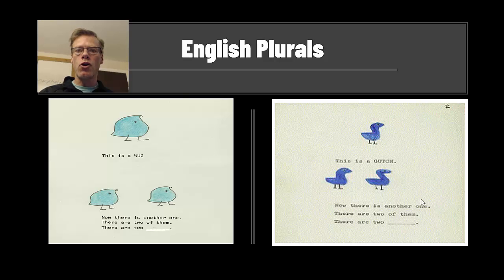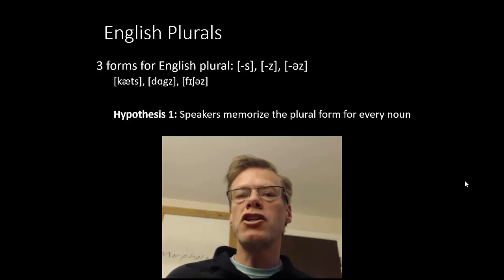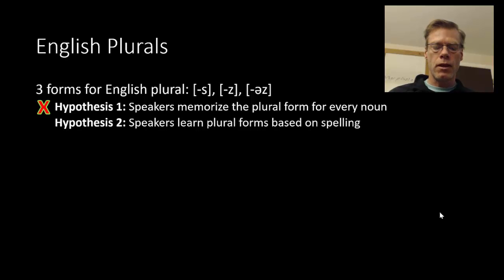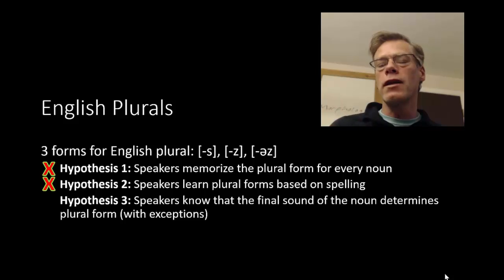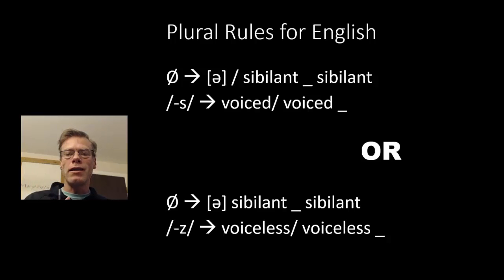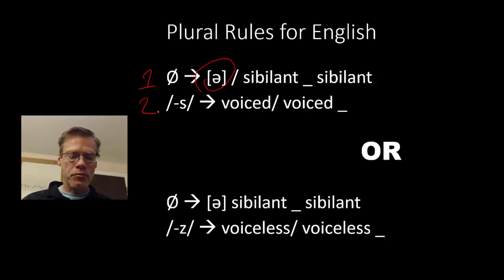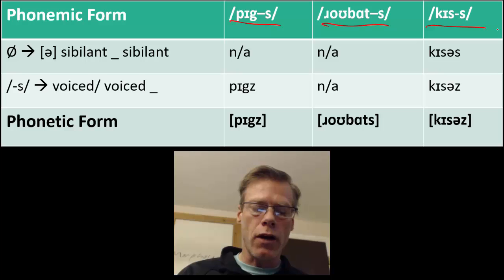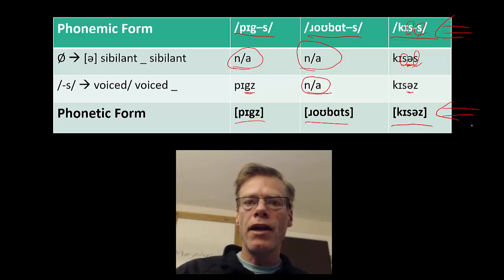English Regular Plurals